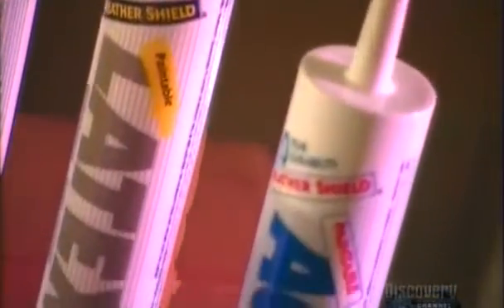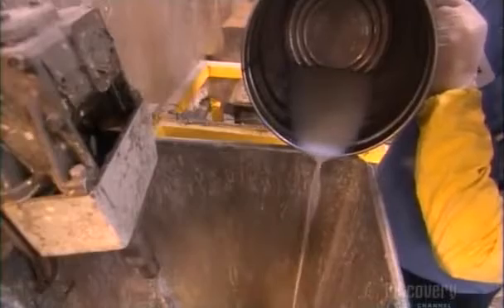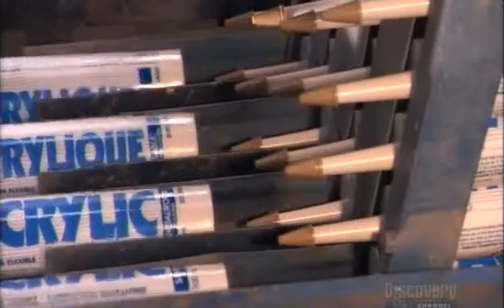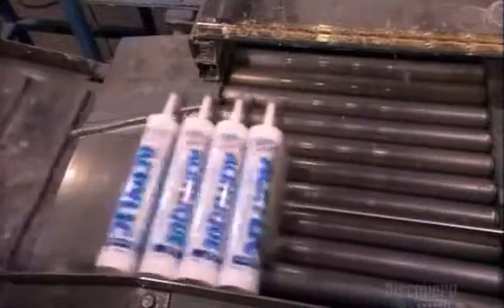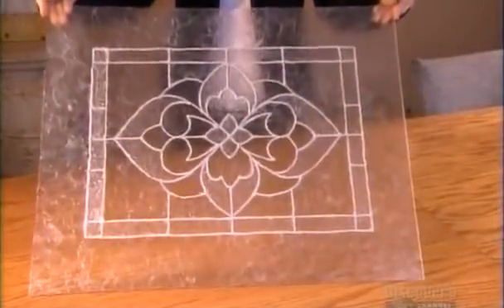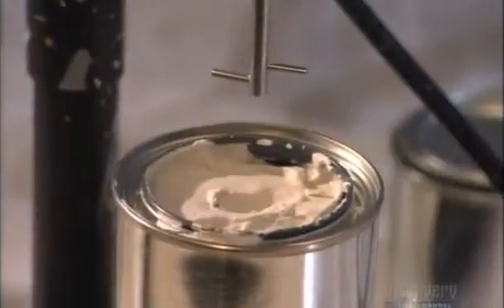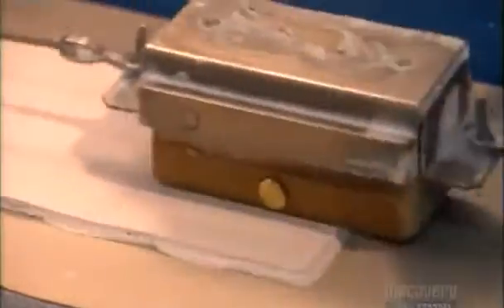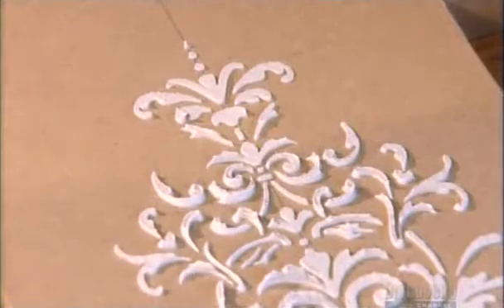How to make Caulking {www downloadshiva com}